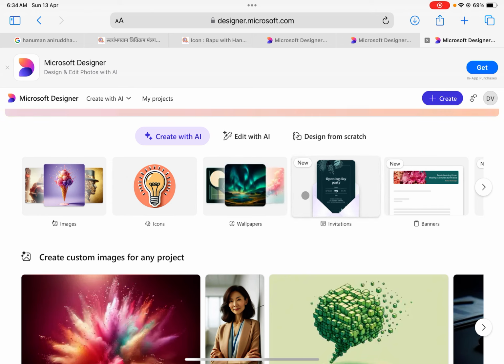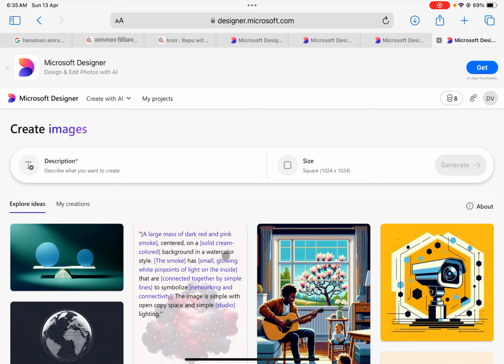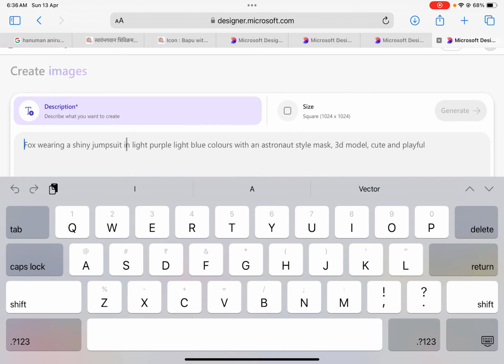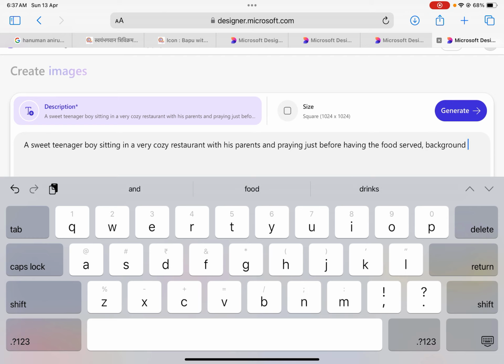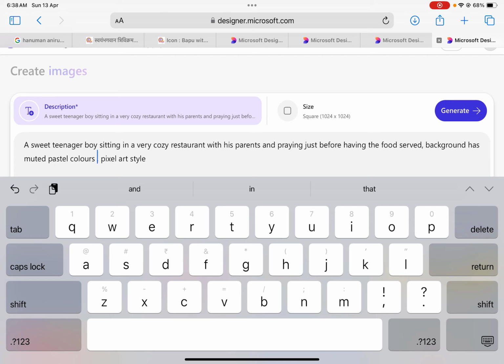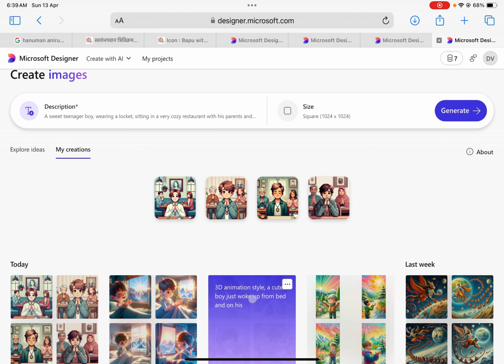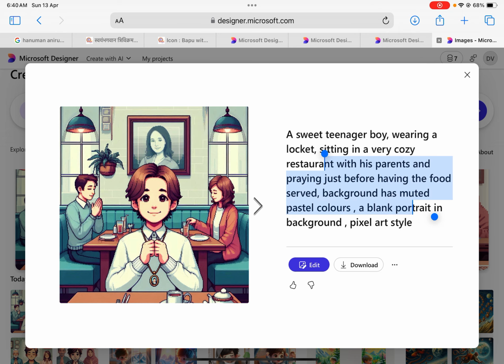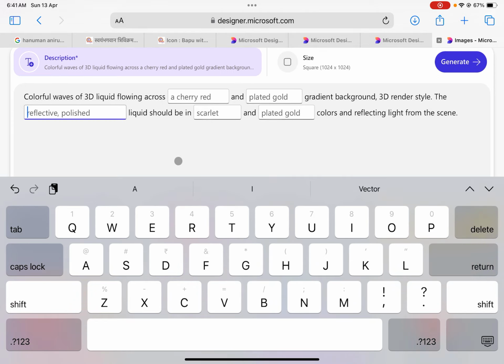How to use Microsoft Designer to create AI images . Beginners tutorial.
Microsoft designer is easy to use and gives fantastic results. It AI based image generating and exciting tool. It is a boon for those who have great imagination power, those who can think in terms of images and can communicate exactly to someone else.
I have created this super simplified tutorial only for my dear friends who are very eager to learn different creative tools.
As compared to Canva AI , microsoft designer gives more desired results.
In this tutorial I have explained how to create a most effective "prompt" to get desired result image. The command which we give to the AI software is known as "prompt".
Each prompt consists of description of the expected image. It understands the vocabulary of human beings. Example you can prompt size, colour, artistic style, characters , background, propose , mood, expression of characters , and so on.
More you become elaborate, more accurate result it gives.
I will suggest you to watch the video till end, study different prompts, art styles on different platforms. Try multiple times to get proper idea how to use AI softwares like microsoft designer and chatgpt .
Write your suggestions and observations in the comments section.
Have a nice creative time !!